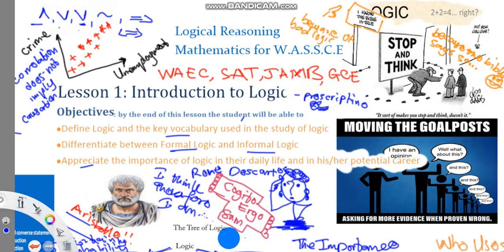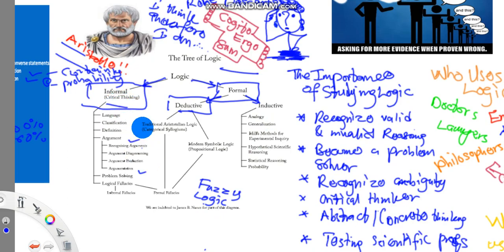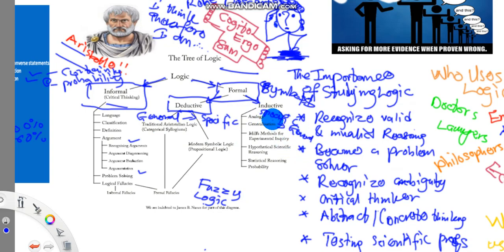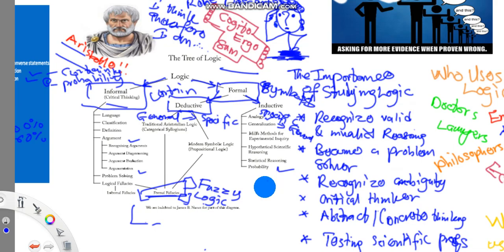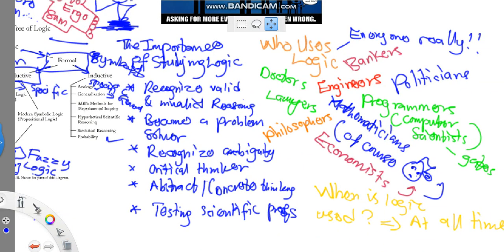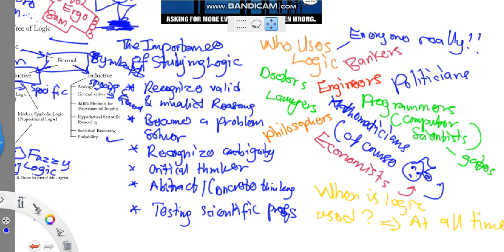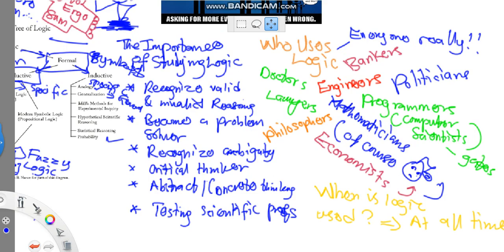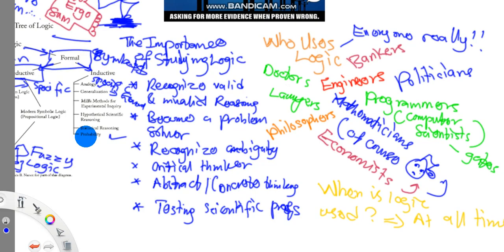PART 2: Introduction to Logical Reasoning, Mathematics for W.A.S.S.C.E (Core/Further)